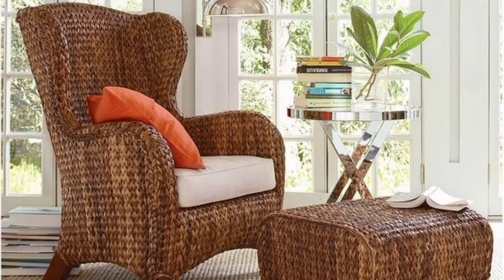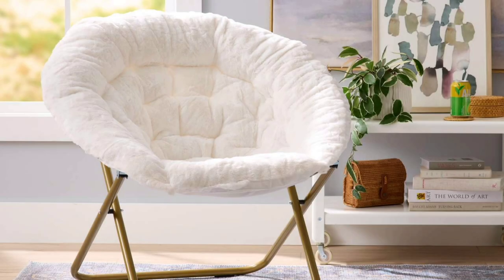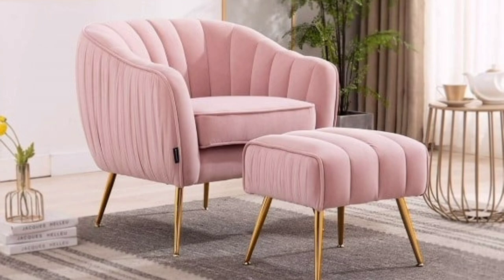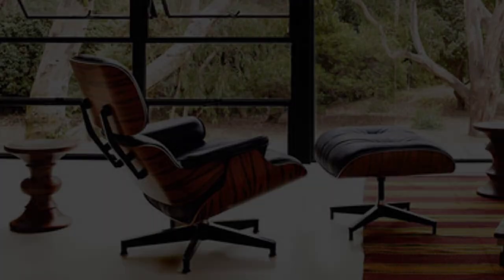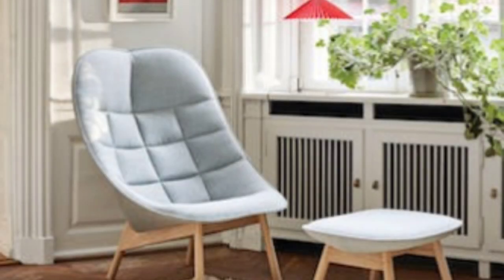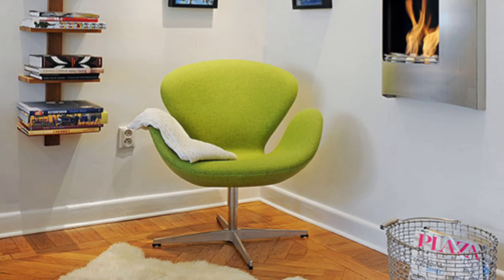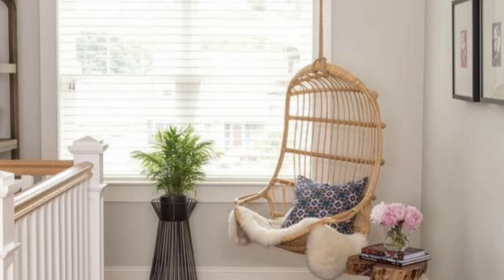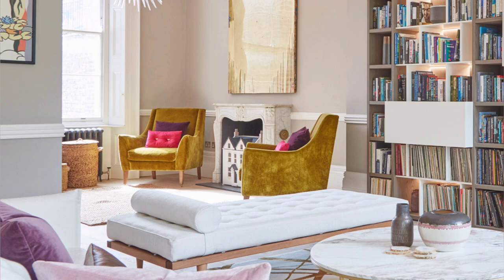Cozy Reading Nook Design Ideas 2023| Modern Reading Chair Design Ideas| Reading Corner Design Ideas